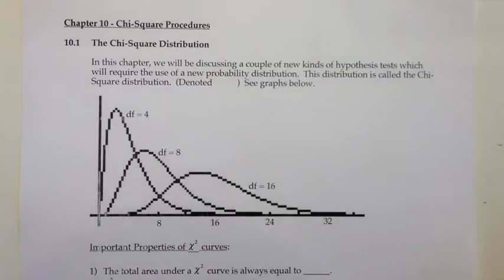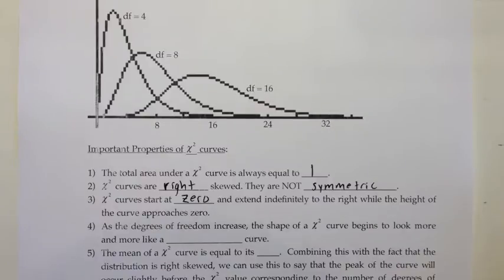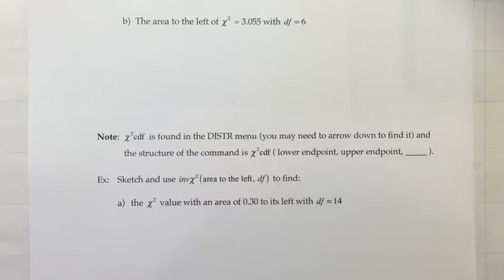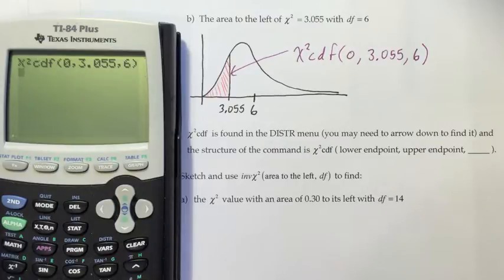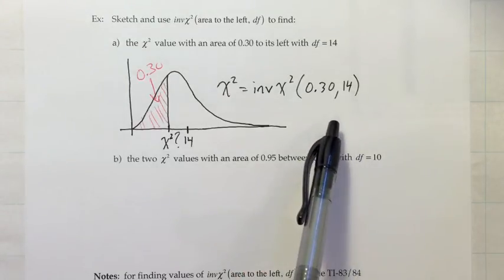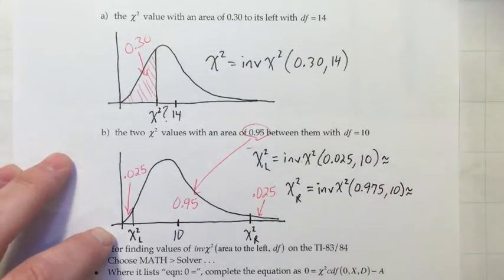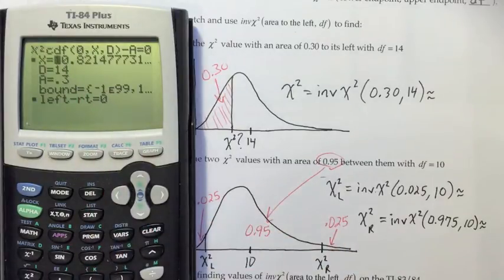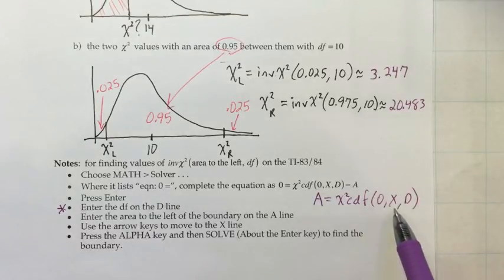MTH 43 Ch 10 Sect 1